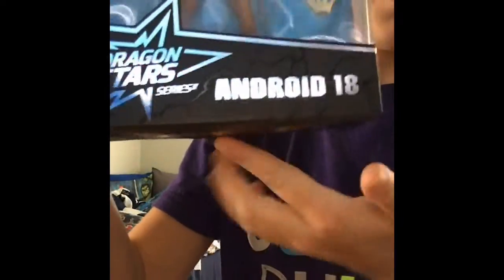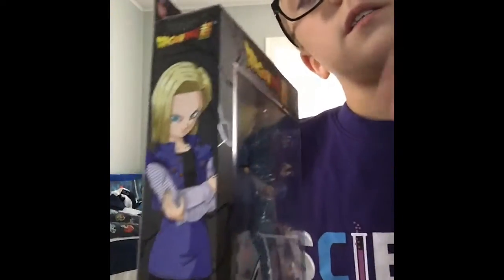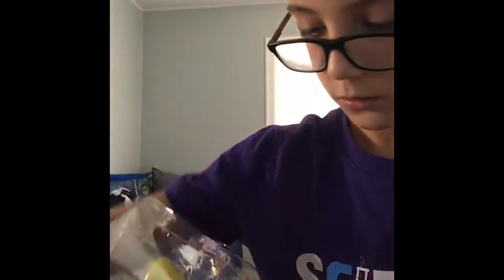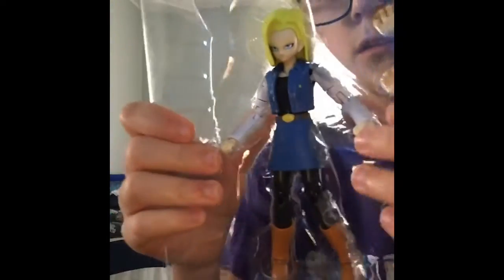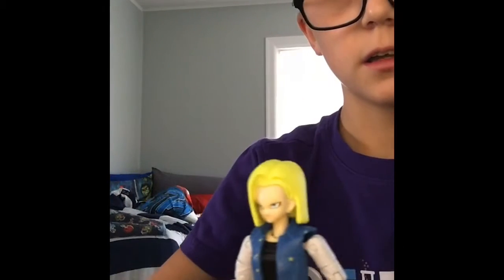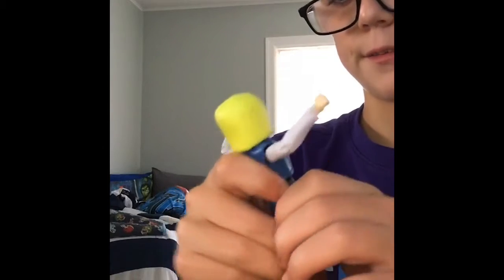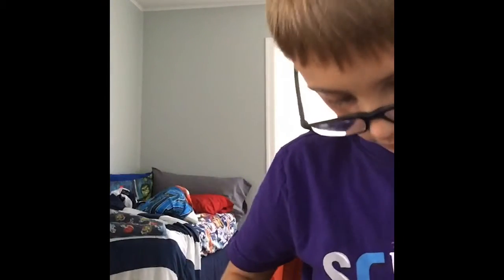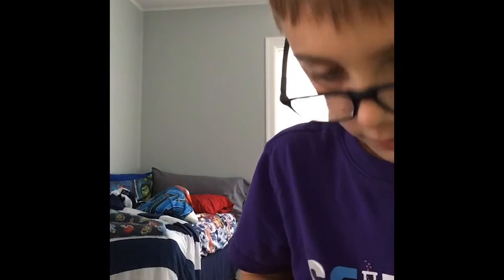UnBoxing Android 18